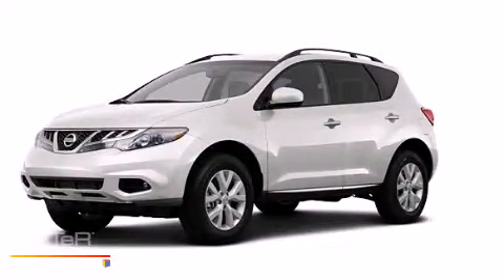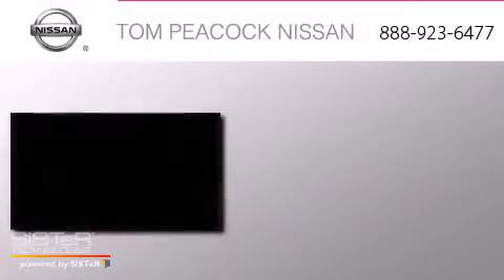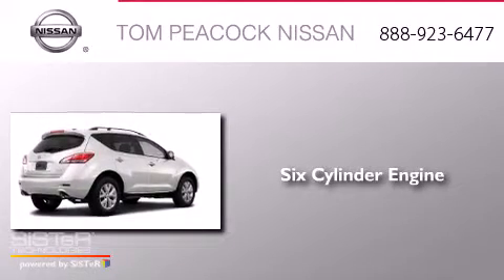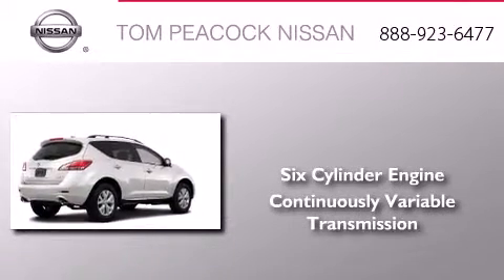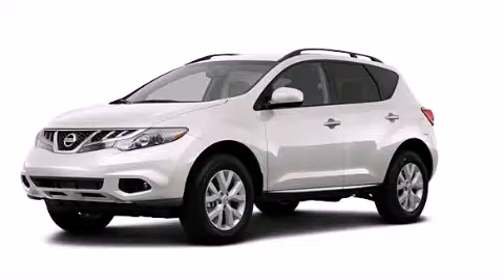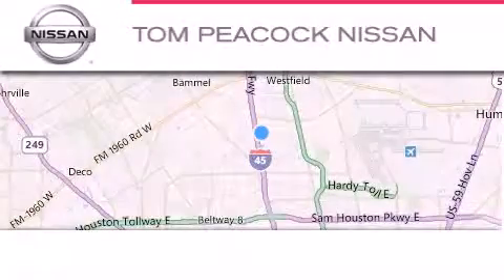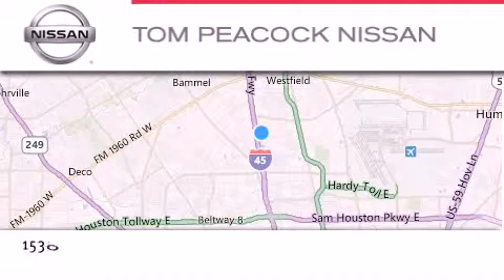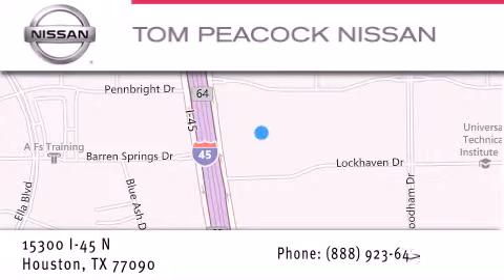2013 Nissan Murano Houston TX 77090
We have been honored to serve the Houston TX area , we promise that your experience at our dealership will exceed your expectations ! Year : 2013 Make : Nissan Model : Murano Engine : 3.5L 6 Cyl. Fuel Injected Trans . : Cont. Variable Trans. Exterior : White Miles : 5 Stock : N32262 Tom Peacock Nissan 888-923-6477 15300 I-45 North Houston , TX 77090